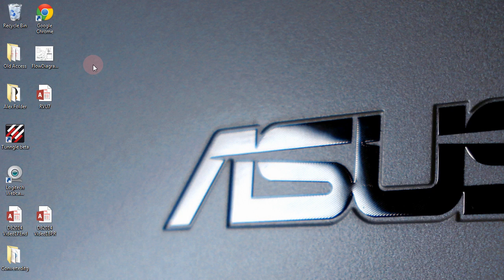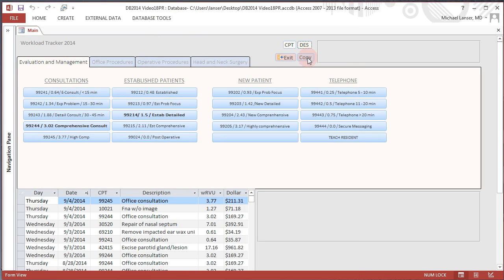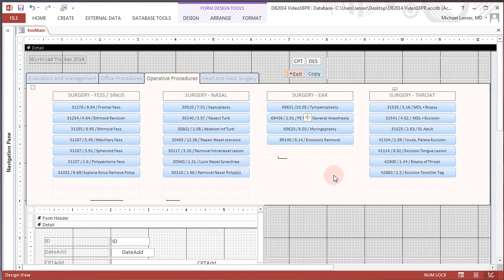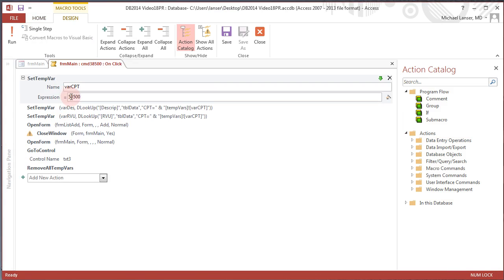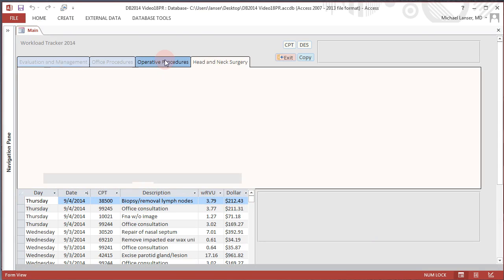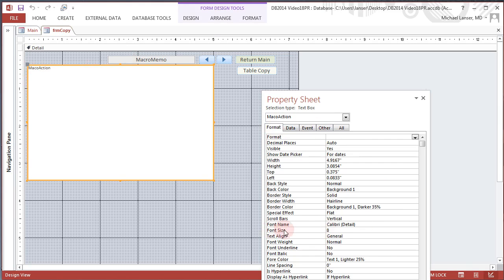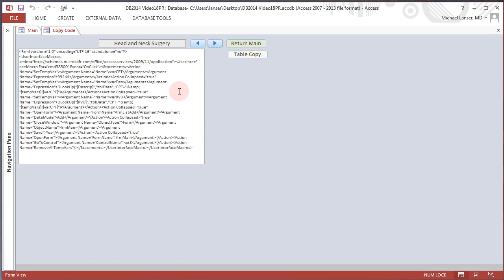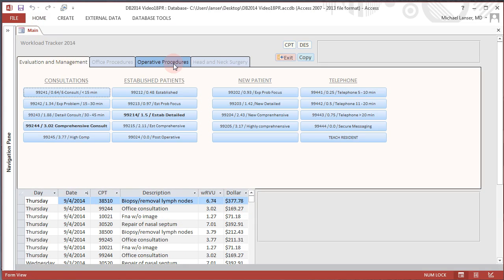Video18: Physician Work RVU Tracker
18th in the series of videos for the step-by-step techniques for developing a physician workload tracker or a work RVU tracker.  We review the issues presented the last video of tab control.   Reviewed the issue of creating a new Table call tblCopy and an associated form called frmCopy.